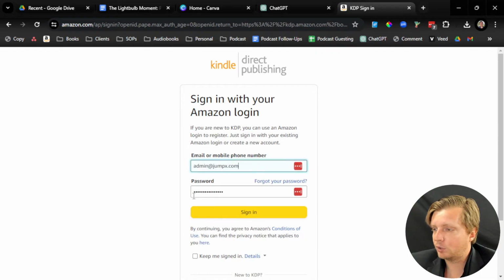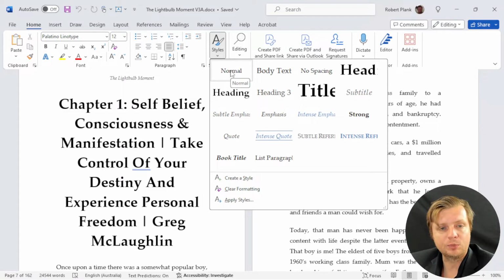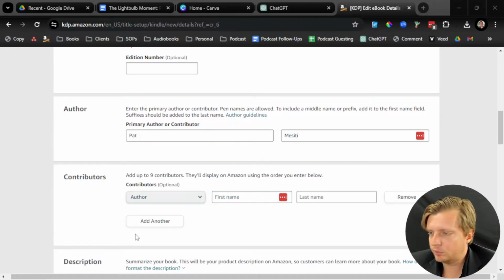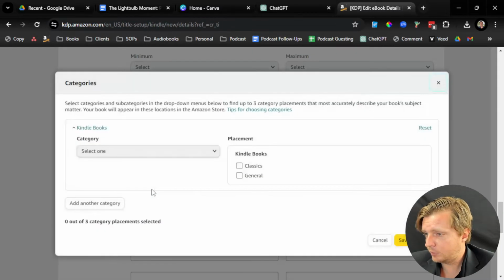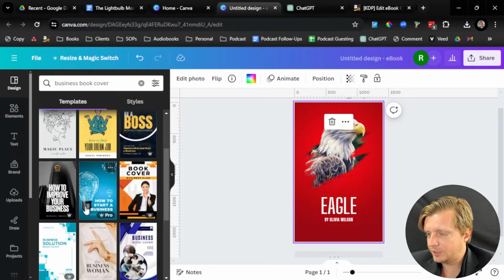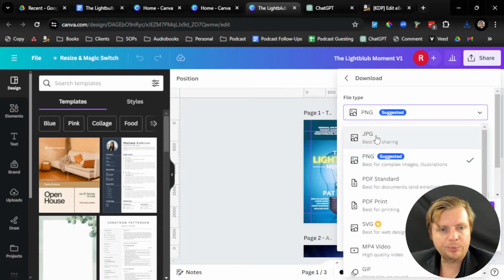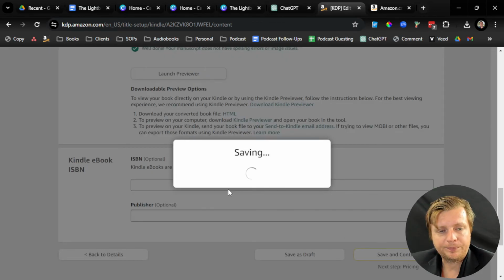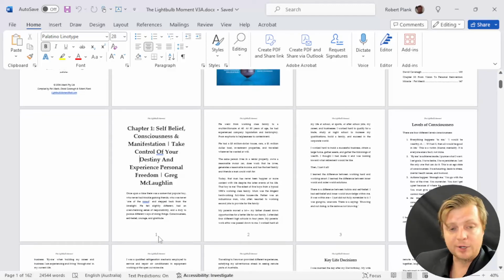Self Publish eBook on Amazon Kindle 2024 Kindle Direct Publishing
Robert Plank demystifies the process of self-publishing using Amazon's Kindle Direct Publishing (KDP) platform. He shares everything from initial setup, document formatting, to publishing options, addressing common concerns and providing step-by-step guidance. This video is packed with actionable advice for anyone looking to self-publish their work digitally without the hassle. Robert introduces you to Kindle Direct Publishing, explaining how anyone can publish a book for free, emphasizing the accessibility of digital publishing over physical copies.

01:00 Getting Started with KDP: He details the initial steps on the KDP platform, including using your Amazon account to access KDP and navigating the interface to start the publishing process.
05:07 Formatting Your Book for Kindle: Essential tips on formatting a manuscript in Microsoft Word for Kindle, including how to structure titles, chapters, and subheadings to ensure a clean, navigable layout.
10:01 Writing a Compelling Book Description: Robert shares his strategy for crafting an effective book description, including structuring it as a problem statement followed by a solution and engaging bullet points.
15:00 Designing Your Book Cover Using Canva: Techniques for creating an appealing book cover using Canva, highlighting the importance of visual appeal in digital book presentation.
18:03 Final Steps Before Publishing: Discussing the final review and upload process in KDP, including checking for errors and ensuring the book cover meets specifications.
21:17 Leveraging KDP Select for Promotions: Benefits of enrolling a book in KDP Select, such as promotional days and increased revenue opportunities.
23:23 Options Beyond Digital: Exploring the potential for publishing paperback and hardcover versions through Amazon, addressing additional formatting considerations.
25:17 Recap of the Self-Publishing Process: Robert recaps the entire process from manuscript to publication, emphasizing the ease and accessibility of self-publishing on Amazon KDP.
26:01 Encouragement and Closing Remarks: Robert concludes with motivational advice for aspiring authors, encouraging them to take action and enjoy the benefits of publishing their work.

In this video, you will:
- Understand the basics of KDP and how to navigate its platform.
- See how to format and preparing your manuscript correctly for digital publishing.
- Get the benefits of creating an engaging book cover and compelling description to attract readers.

"It is free to publish your book on Amazon."
"KDP stands for Kindle Direct Publishing, Amazon's distribution site."
"The book description format is simple: Problem, solution, bullet points, call to action."